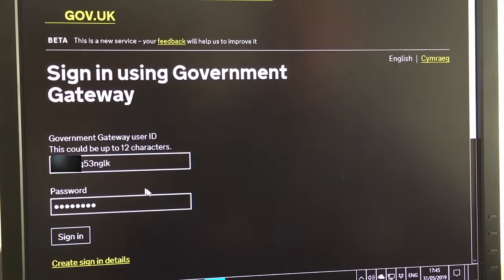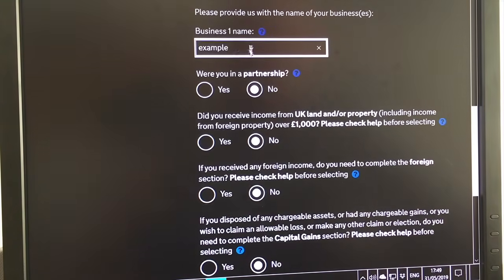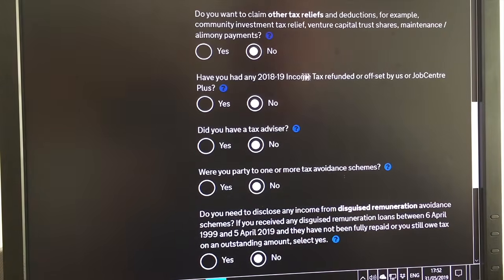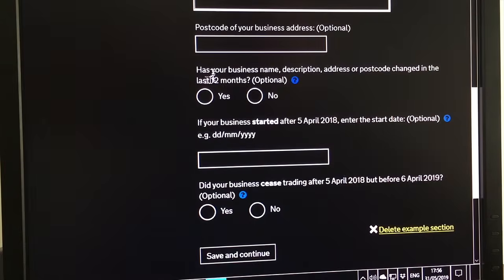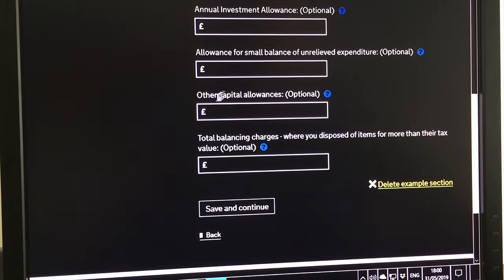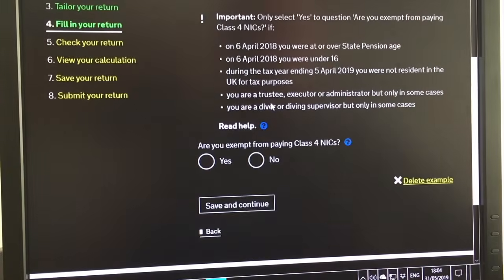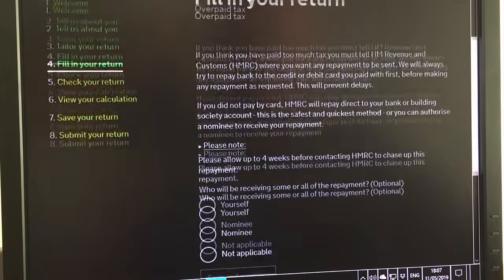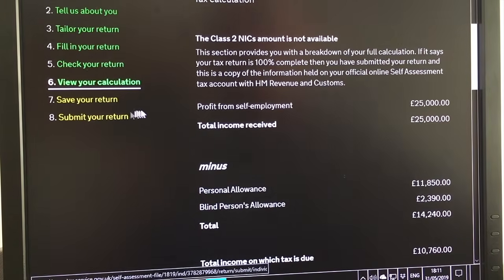How Do I Complete A Self-Assessment Tax Return? On-Screen Walkthrough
This is a demonstration of how to use HMRC’s free tax return software to complete your personal self-assessment tax return. Self-employed individuals in the construction industry should particularly find this helpful, but it will help for most cases where you need to complete a tax return. This demonstrates the 2018/19 tax year, but other years will be very similar.

Welcome to Basic Financials! My aim is to teach the world about the basics of finance. As something that is not taught well enough at school, my aim is to educate people into financial literacy, and hopefully save you some money along the way! If you have any questions or video suggestions, put them in the comments section below and I will do my best to get back to you!